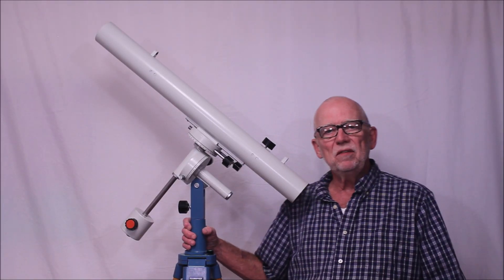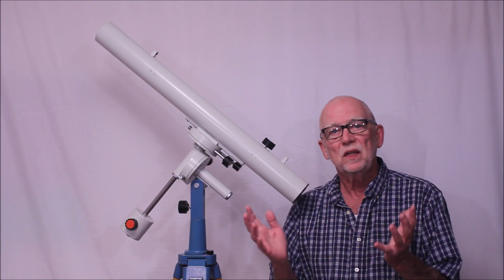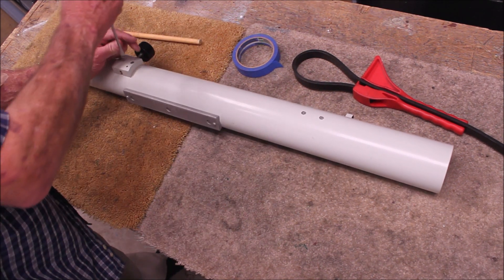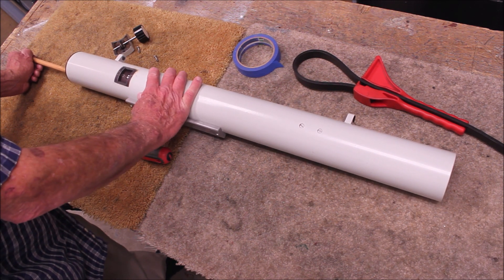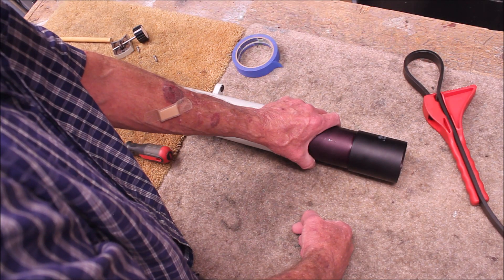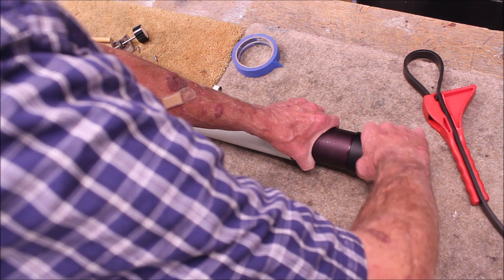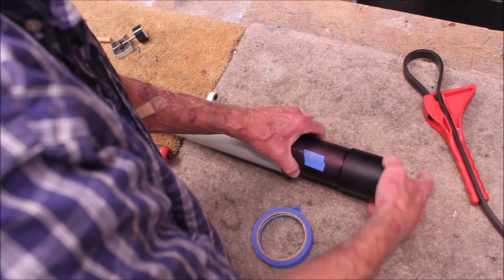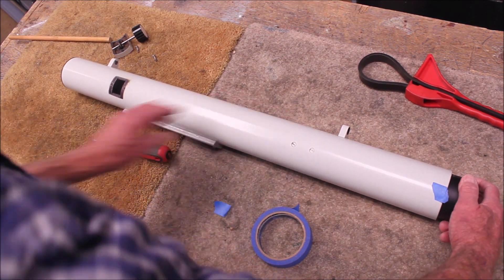Zeiss Telementor 2 Lens Removal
This shows how the objective from a Zeiss Telementor 2 is removed. This process is not recommended. You could do serious damage to your telescope by trying this. Don't do it!

I